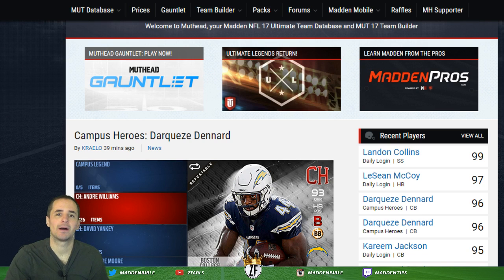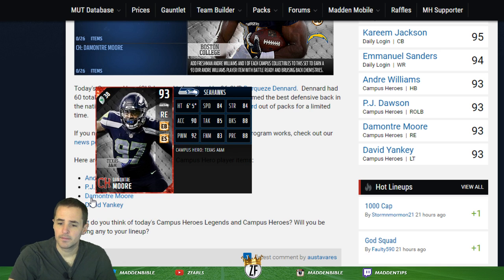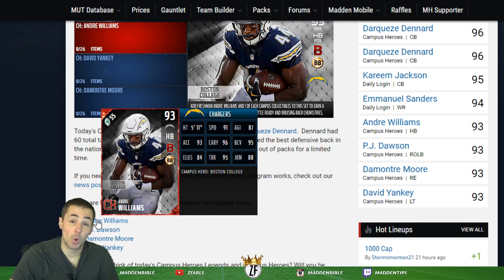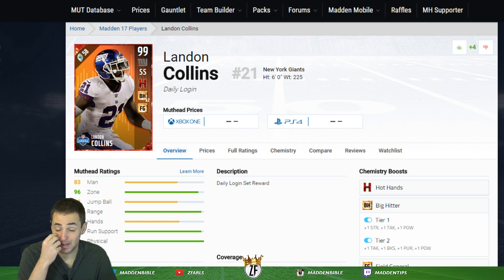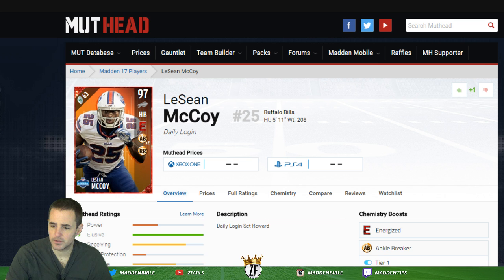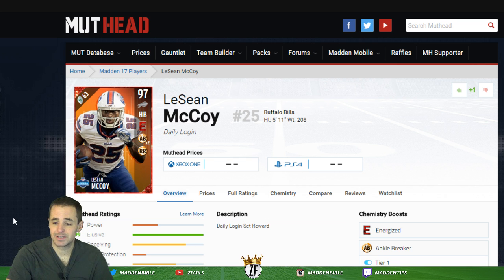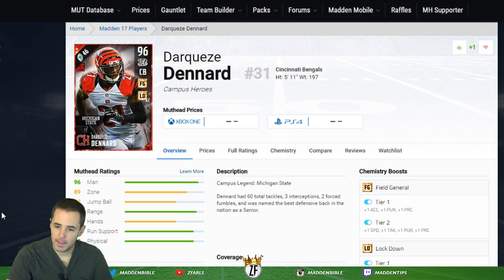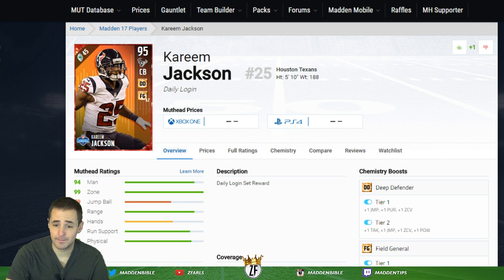Combine? New Best Defender in MUT!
Madden 17 Player Reviews include new Campus Hero option and the NFL Combine Daily Login Set, how will speed change the game?